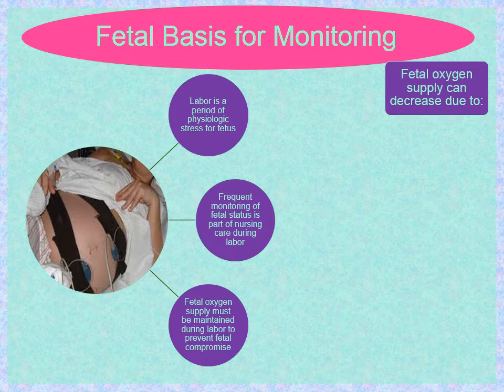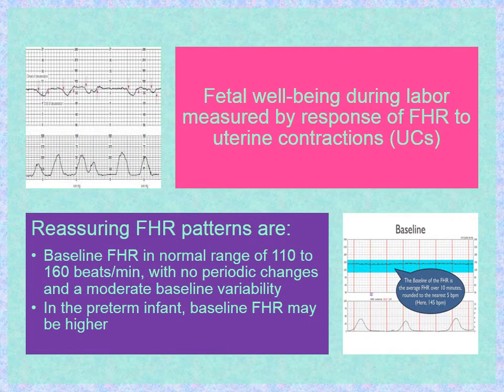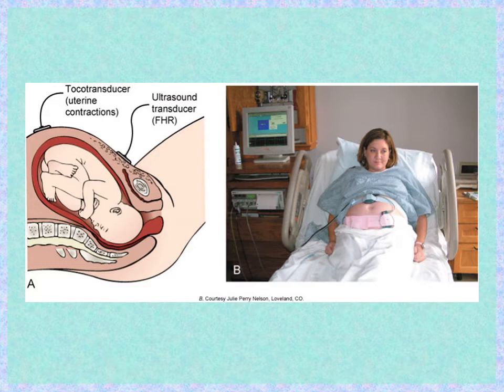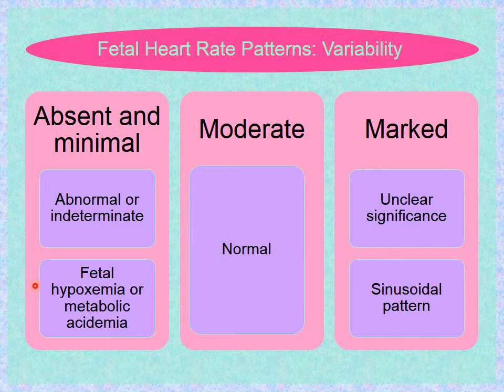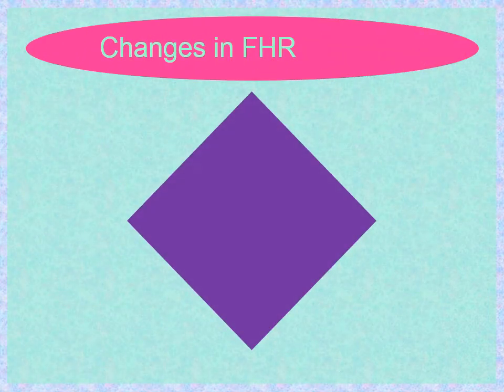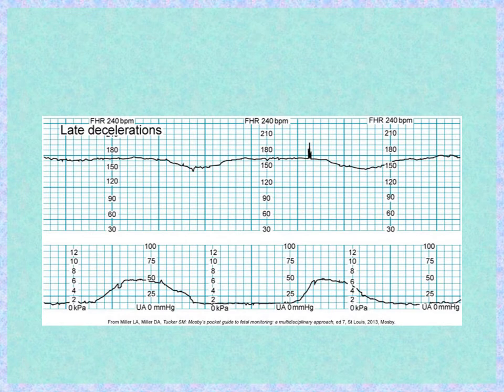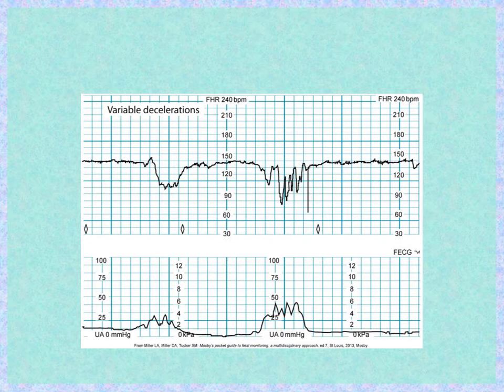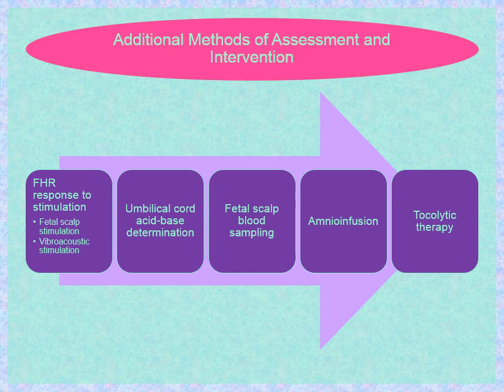Intrapartum Lesson 3 1